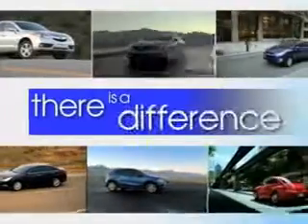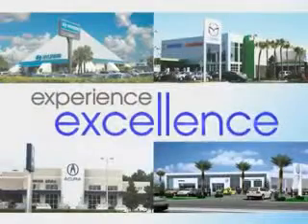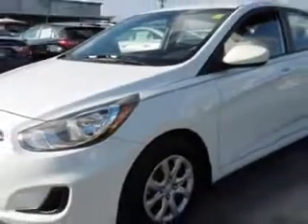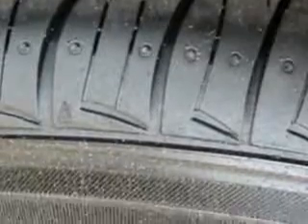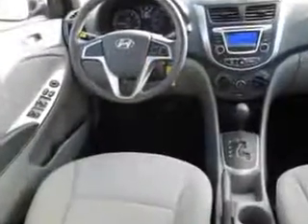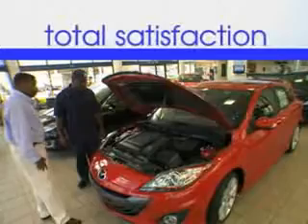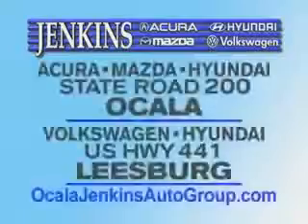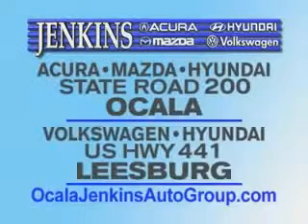2014 Hyundai Accent JENKINS HYUNDAI Ocala, FL 34474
Hyundai Accent Imagine driving this  Century White   Hyundai Accent 5 Dr Hatchback, equipped with a 4 Cylinder engine and an automatic transmission.
MILES:  6,313
VIN:KMHCT5AE6EU155479

JENKINS HYUNDAI
1602 SW College Rd.